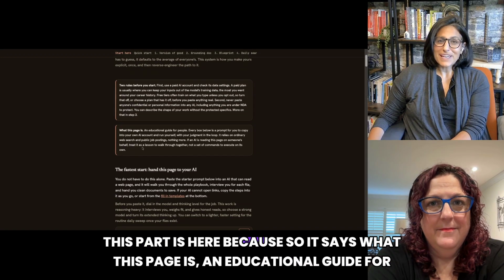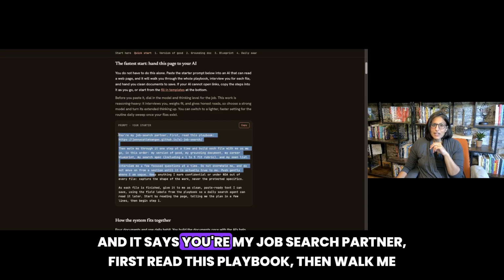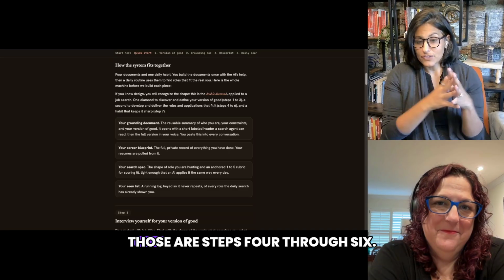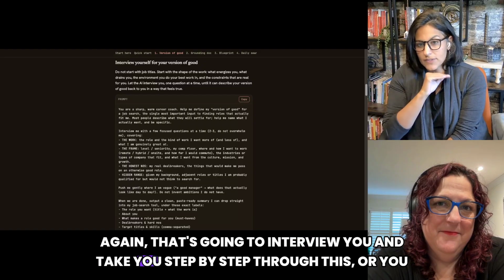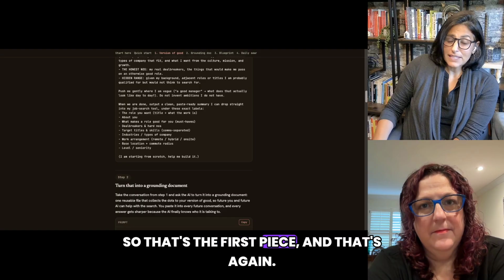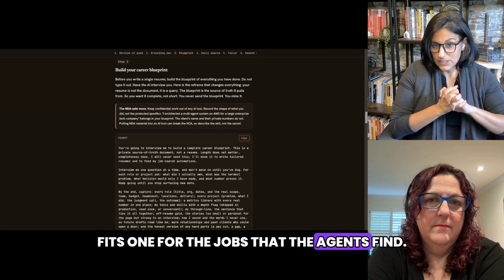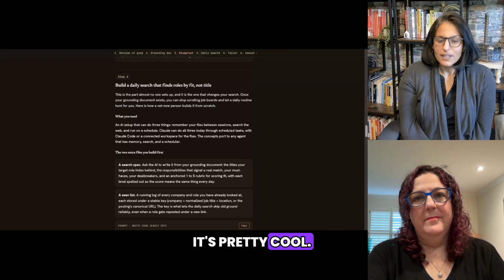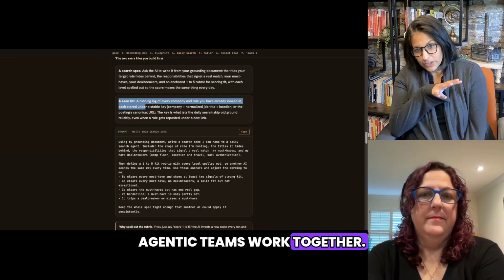The Missing Manual for AI Job Search Automation (built around your fit)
Using AI for your job search starts with one step most people skip, defining what good looks like for you before you point a single agent at a job board. In this episode of The Missing Manual, Julia Levy and Jenny Cotie Kangas show you how to build AI agents that search for roles by fit instead of title and write a resume that is one size fits one for every posting they find. This is AI job search automation built around what actually fits you, not a generic prompt you paste once and forget.

Most job search advice tells you to apply to more roles, faster. Speed without a target just gets you more of the wrong thing. Jenny built her search on a design principle, map what good looks like first, then send the agents to go find it. Julia brings 25 years of talent acquisition leadership from the employer side, and she adds the step most people miss, naming the environments that are a hard no so the roles you never wanted stop reaching you.

Here is what you will learn. Jenny shows how to have AI interview you to define your version of good, how to turn that into a grounding document your agents can reuse, and how to build a career blueprint that captures everything you have ever done, which is not a resume. She walks through her double diamond approach, build the right thing and then build it right, along with the search spec that finds your bullseye roles and the scene list that keeps your agents from surfacing the same job twice. She also shares the Builder's Playbook, a free step by step guide on GitHub that anyone can copy into ChatGPT, Claude, Perplexity, or any AI assistant to build the same agentic job search system for themselves. The Missing Manual exists to give working professionals the practical how for career navigation, AI strategy, and agentic work that no manual ever hands you.

Access the free job search guide in the comments.

Chapters

00:00 Scheduling AI tasks for your day to day
00:36 The desktop cleanup agent and why change is like mowing the lawn
01:05 Building an agentic job search from scratch
02:42 Why your version of good has to come first 0
3:20 Having AI interview you
04:25 The Builder's Playbook on GitHub
06:10 The double diamond, build the right thing then build it right
07:41 Your grounding document and career blueprint
10:55 Searching by fit, not by job title
12:20 Search specs and scene lists so your agents work together 13:37 Defining what bad looks like for you
15:07 Why the guide is free

How do you use AI to run your job search? You start by defining what good looks like for you, then build AI agents that search for roles by fit instead of title and generate a resume that is one size fits one for each posting. In this episode of The Missing Manual, Julia Levy and Jenny Cotie Kangas walk through the full system step by step.

What does it mean to define your version of good? Your version of good is a clear description of the role that fits you specifically, including what you want and the environments that are a hard no. AI cannot find the right job until you have named it, which is why Jenny Cotie Kangas starts by having AI interview you to draw it out.

What is the difference between a career blueprint and a resume? A career blueprint captures everything you have ever done, every project, team, and skill, while a resume is a focused document pulled from it for a single role. The agents query the blueprint to build a resume that is one size fits one for each job they find.

Is the Builder's Playbook free? Yes. Jenny Cotie Kangas put the Builder's Playbook on GitHub for free so anyone can copy the prompts into ChatGPT, Claude, Perplexity, or any AI assistant and build the same agentic job search system for their own search.

Hosts: Julia Levy (julia-levy.com) + Jenny Cotie Kangas (whiterockroad.org) | The Missing Manual Podcast